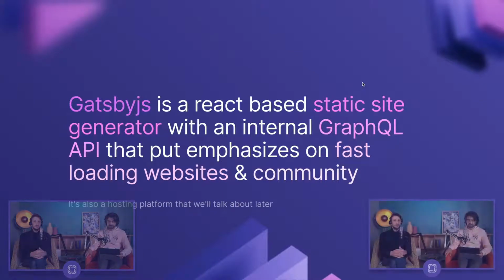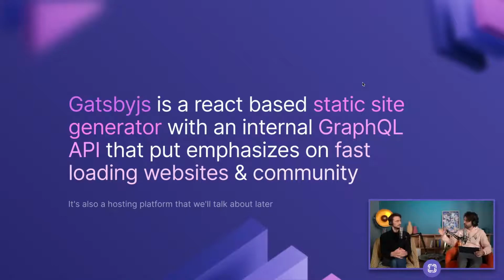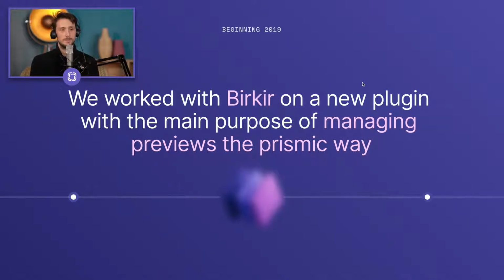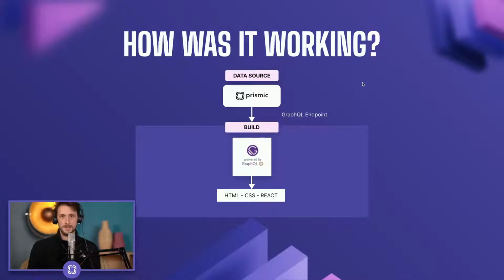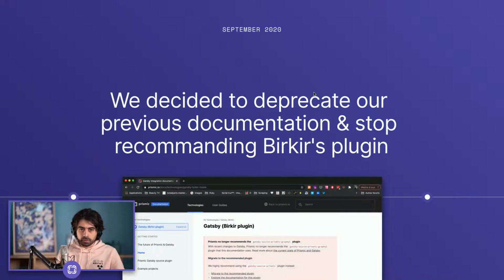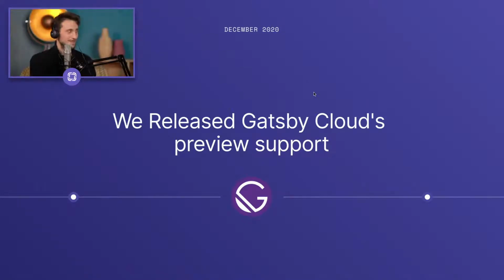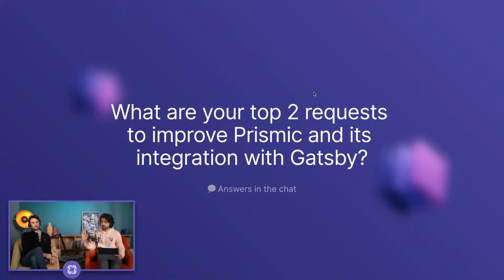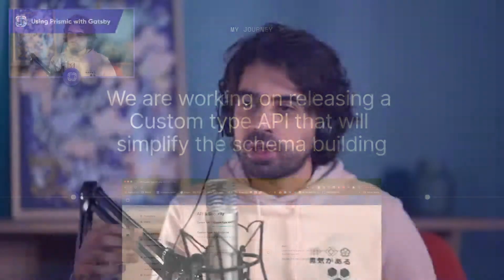What's up Gatsby? | October Prismic Meet-up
In this live meet-up, we connect with our users who combine Prismic with Gatsby, go through the history of our support of Gatsby and talk about future plans.